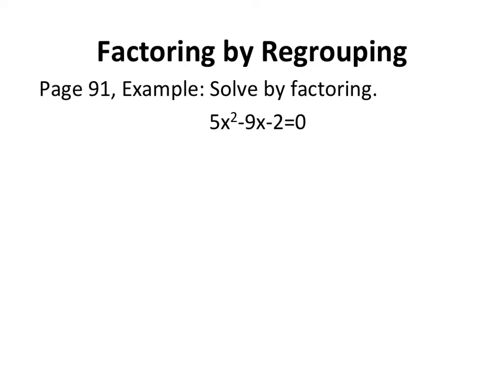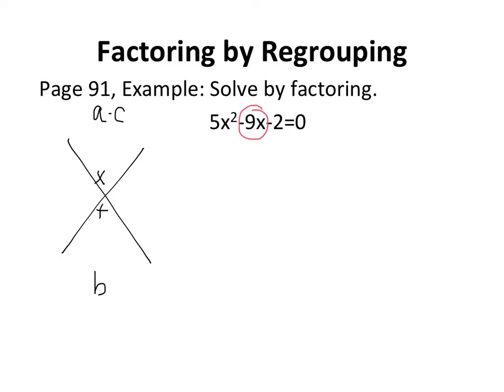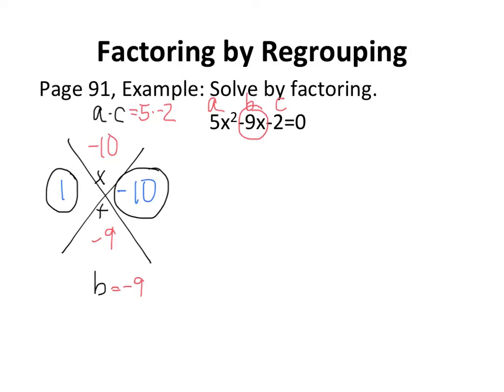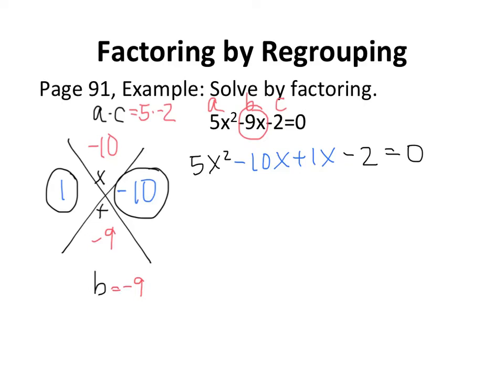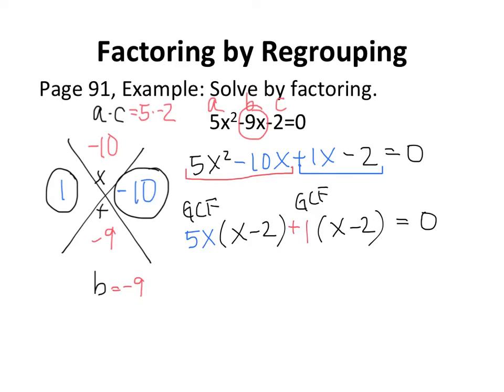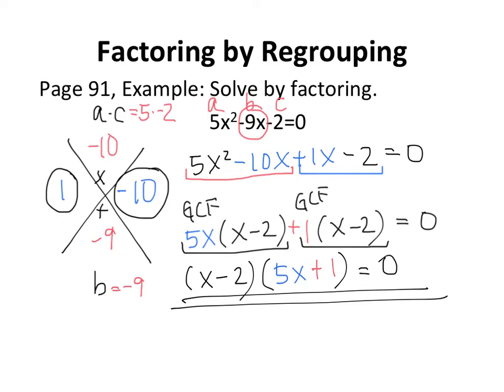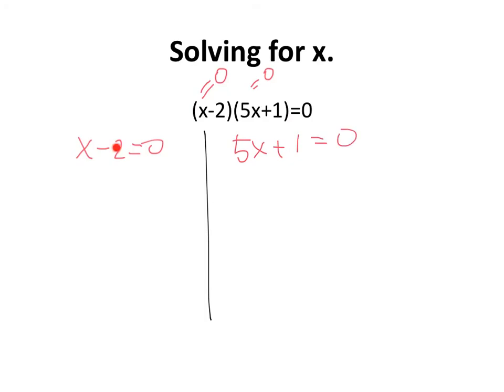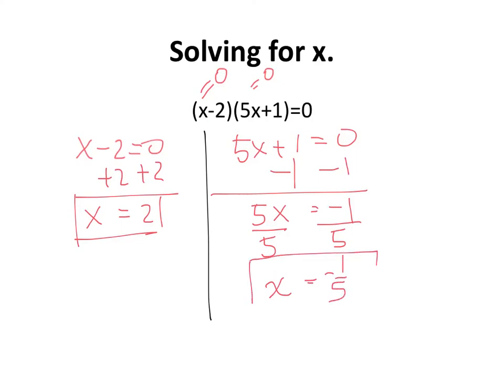IM2: A6: Factor by Regrouping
Factor an equation in standard form by using the "X" to split up the second term, and factoring out the GCF, twice.